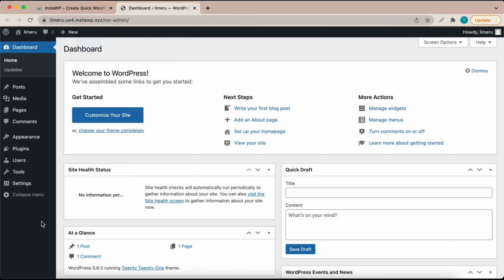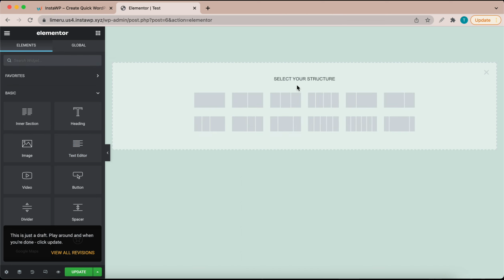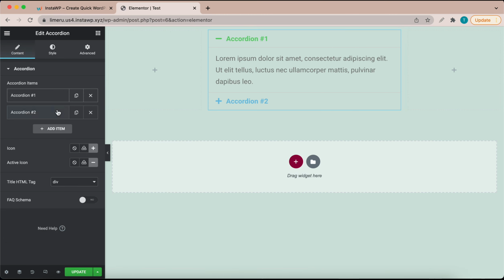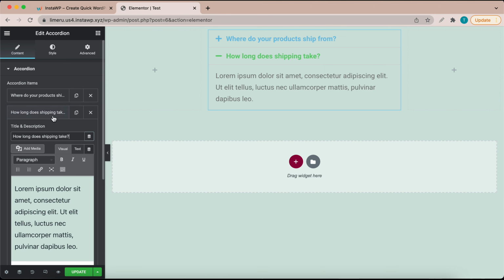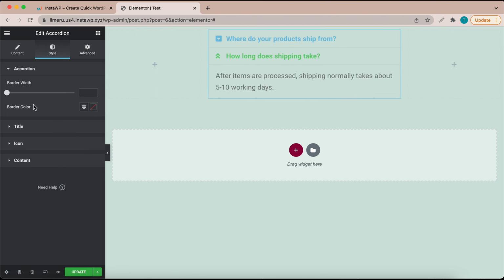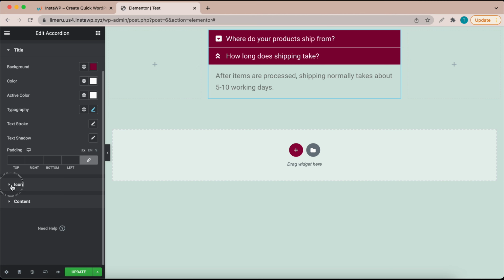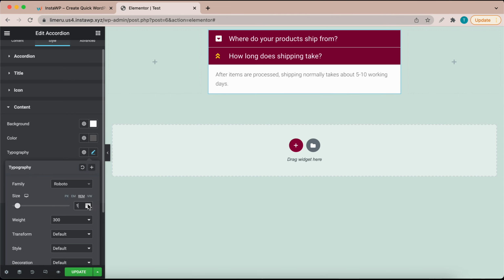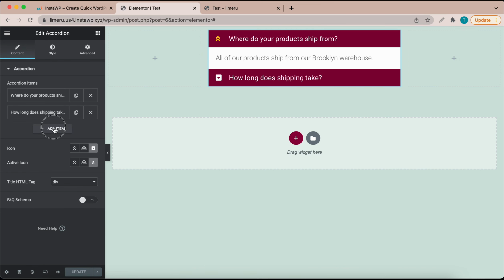Create FAQ Section using Elementor | WordPress Tutorials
Hello friends,

In today's WordPress Tutorials, we are learning to Create an FAQ Section using Elementor on the WordPress website.

Chapters:
00:00 Introduction
00:26 Installing Elementor Plugin (For the user who hasn't installed)
00:47 Creating a page for trying FAQ section
01:35 Adding widget for the FAQ section

That's it!
Now, you know how to quickly create the FAQ for your WordPress website.

Steps to Register in InstaWP:
1. Register into InstaWP and open Dashboard.
2. Click on Add New
3. A pop-up will come up and you select the "WP version", choose "PHP version". Finally, set a "custom website name" and then click on "create site"
4. Your website should show up in the Dashboard in less than 1 minute, then click on "Access Now", it'll redirect you to your WordPress Dashboard